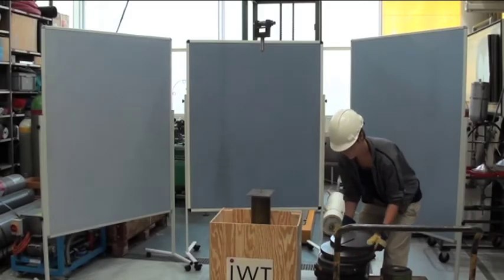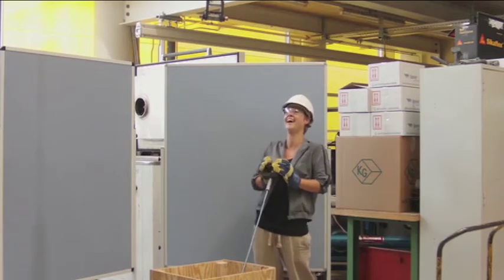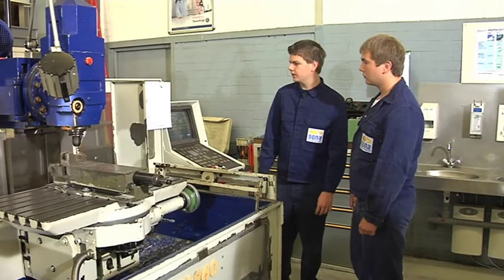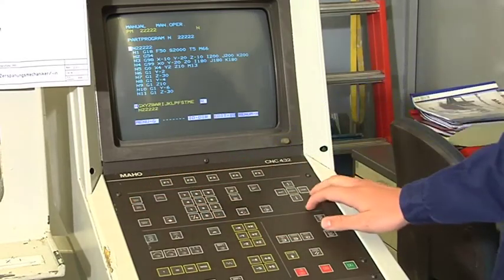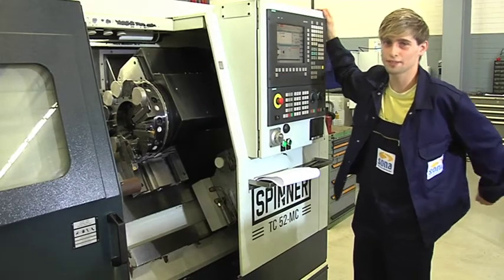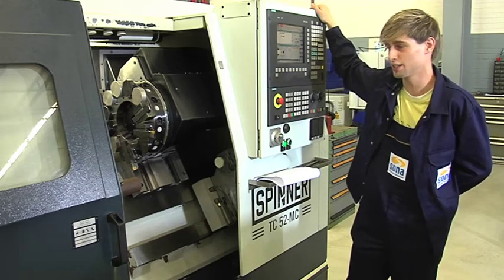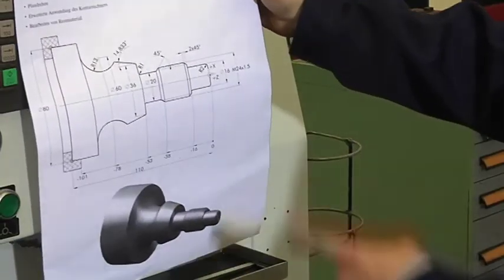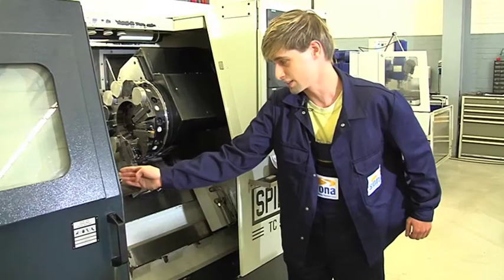Job opportunities in the German forging industry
The video wants to win future employees for forging and presents the industry with its work opportunities. This is part 2 of 2. Especially instructors and teachers can use the DVD in a meaningful and purposeful manner for their lessons on this way. The video is aimed at students of general educational schools, trade schools, training facilities, professional and vocational schools, commercial schools as well as the students at universities and universities of applied sciences, professors, teachers and instructors for the training of future technical staff.

Further information on the homepage of the Industrieverband Massivumformung e. V.